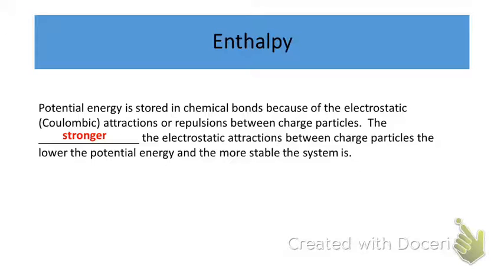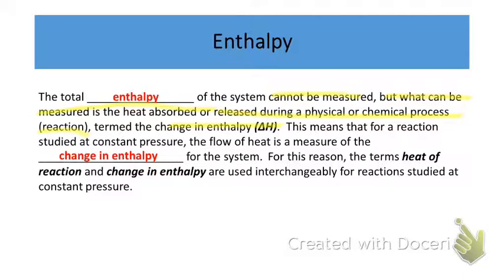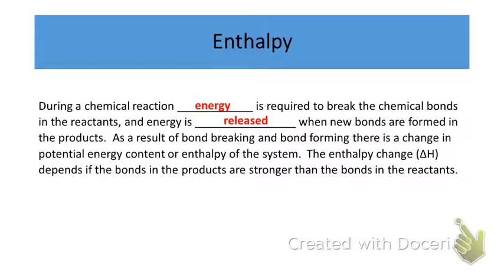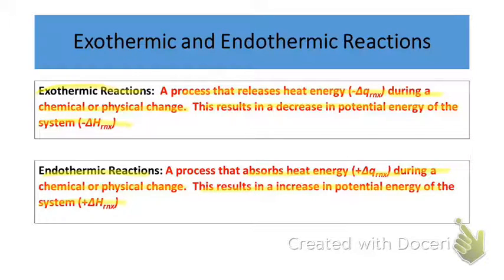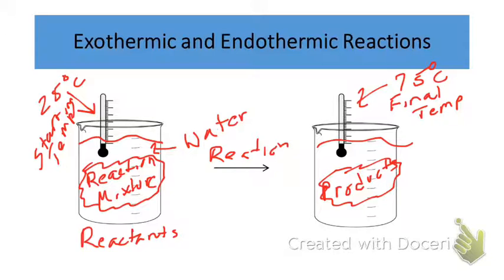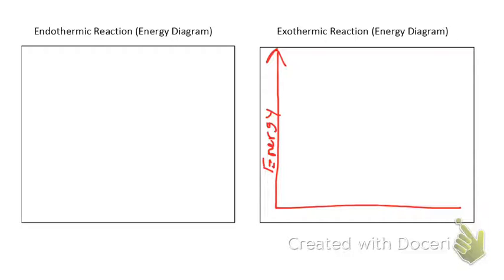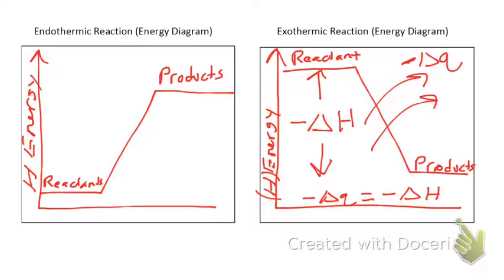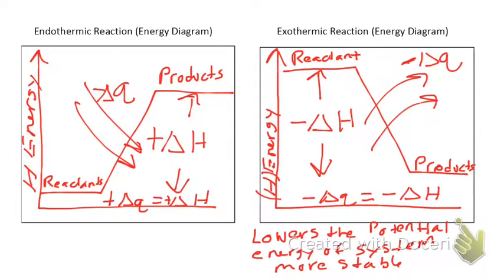Lesson 3: Enthalpy